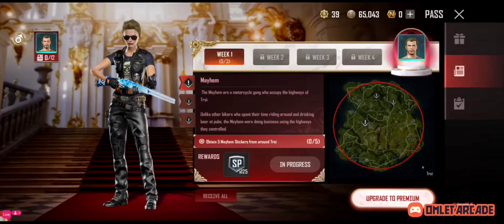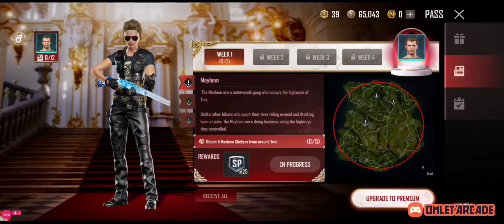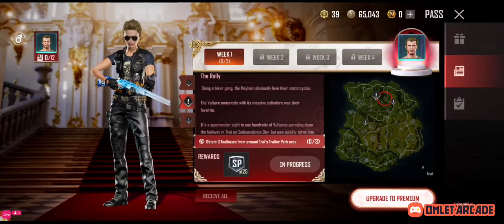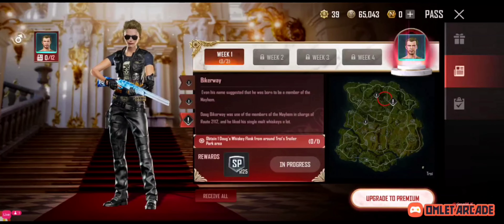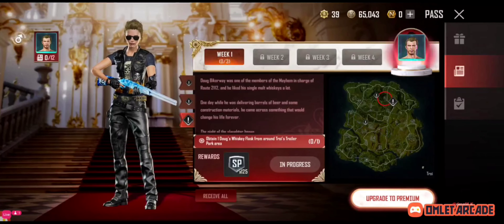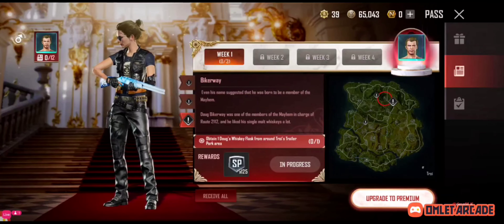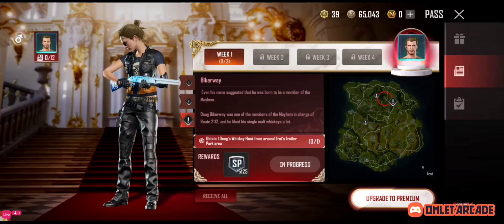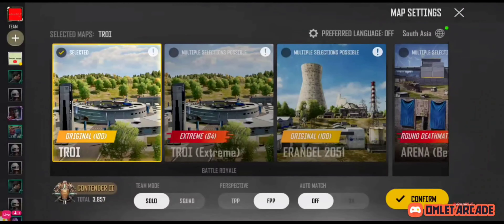NEWSTATE MOBILE SERVIVAL VOL.4 WEEK 1 STORY ITEMS | GAMEPLAY AND LOCATION | TIPS AND TRICKS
NEWSTATE MOBILE : The Official Global Launch.
Finally The Game Is Here
Get your gear and devices ready, Survivors.
THE  NEXT-GEN BATTLE ROYALE with PUBG: NEW STATE!

Also Catch my Live Stream's EVERY DAY*.

UPDATES:,
-New Mode: Round Deathmatch
- New Weapons: MP5K, Crossbow,
- New Weapon Customization: M249 [Ballistic Shield]
- SERVIVAL PASS Vol.4 Mayham & more

0-: About PUBG : New State :-0

Beyond Battle Royale

※ Introducing PUBG: NEW STATE, the new Battle Royale developed by PUBG STUDIOS, the company behind PLAYERUNKNOWN'S BATTLEGROUNDS (PUBG).

In PUBG: NEW STATE, 100 players will fight with various weapons and strategies until only one party remains.

Game Features :

Minimum Requirements :
CPU: 64-bit (ABI arm64 or higher)
RAM: 2GB or higher
OS: Android 6.0 or higher
Open GL 3.1 or higher / Vulkan 1.1 or higher

Ultra-realistic graphics that exceeds the limits of mobile gaming
- With the "global illumination" technology, PUBG: NEW STATE surpasses what was previously possible in mobile gaming graphics
- A massive, open-world battleground with a level of realism achievable only by PUBG STUDIOS
- PUBG: NEW STATE defines the next-generation PUBG graphics
- The ultimate PUBG experience in the palm of your hands
- Vulkan(API) enables stable service with improved performance and optimization.

More realistic and dynamic gunplay
- Fully-optimized for the mobile environment, experience the signature "PUBG gunplay" on your mobile device
- Customize your guns to fit your needs with PUBG's unique weapon attachment system

Next generation action-based interactive gameplay
- Unique mechanics introduced in PUBG: NEW STATE include dodging, drone calls, and support request
- Utilize new vehicles only available in PUBG: NEW STATE to quickly move across the 8x8 open world
- An immersive PUBG experience achieved through various objectives in-game that can turn the tide in your favor

An expansion of the original PUBG universe
- Decades after the original PUBG, new factions emerge in the anarchic 2051
- The survival game, PUBG, evolves into a completely new battleground in PUBG: NEW STATE

PUBG: NEW STATE is the dawn of a new PUBG experience
- The real battle royale of PUBG users, by PUBG users, for PUBG users: PUBG: NEW STATE
- PUBG: NEW STATE brings PUBG to mobile devices while ushering in a new era for the franchise